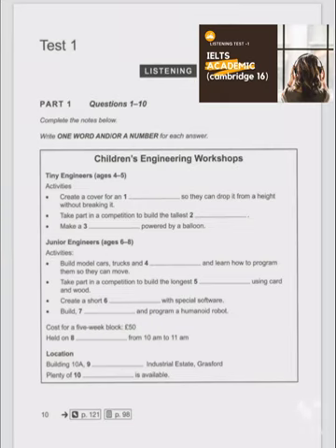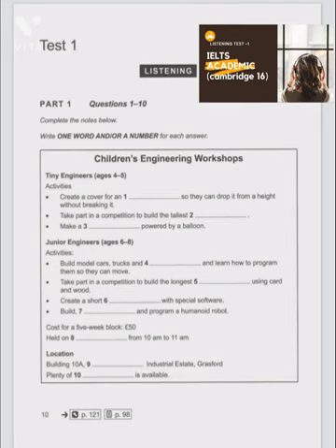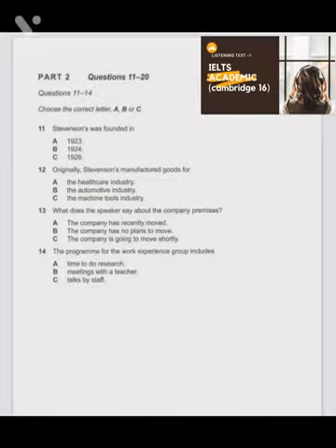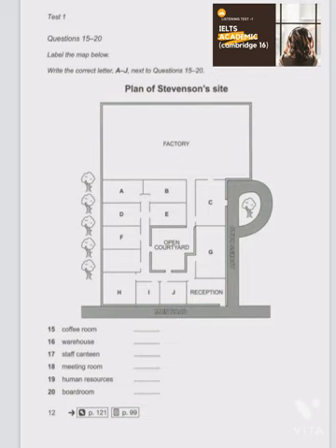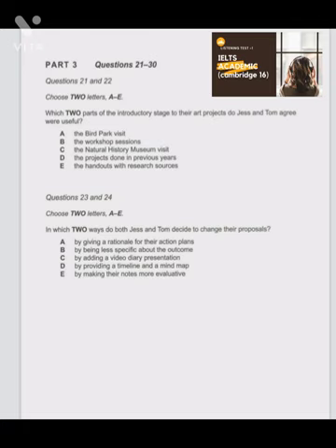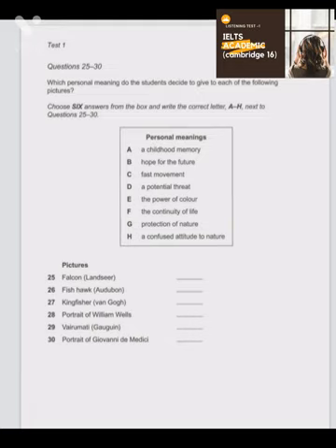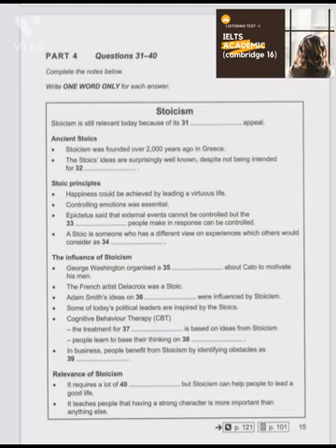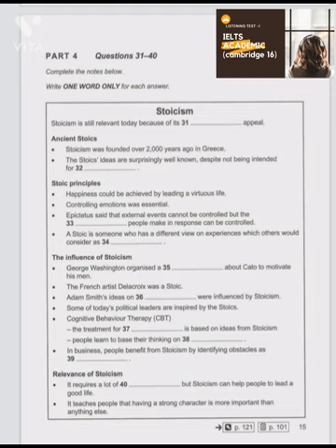children"s engineering workshops|| Exam level || cam 16 listening test 1 with answers || Full HD